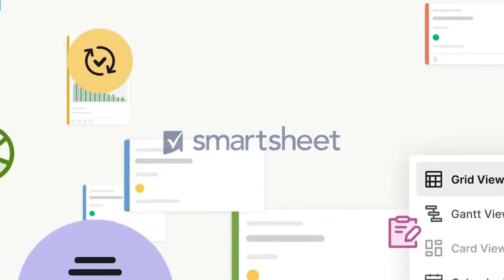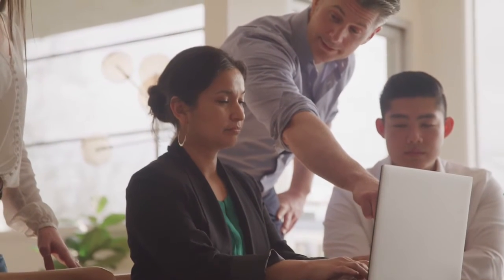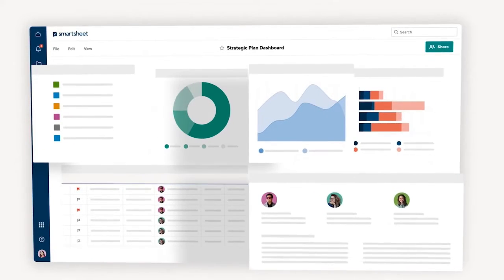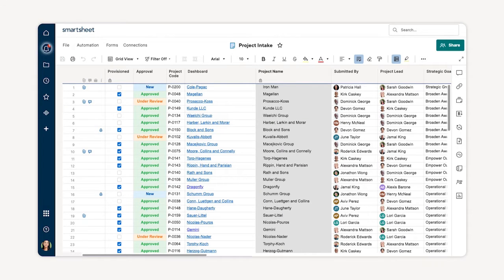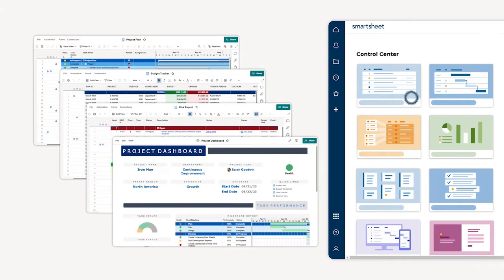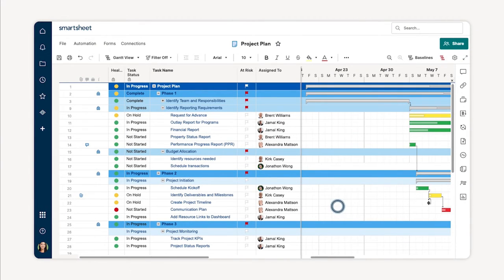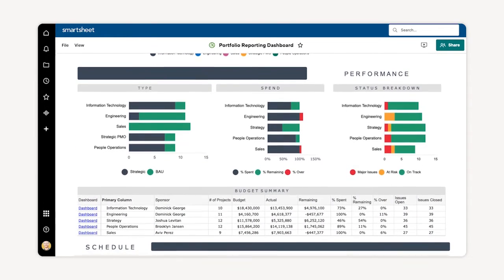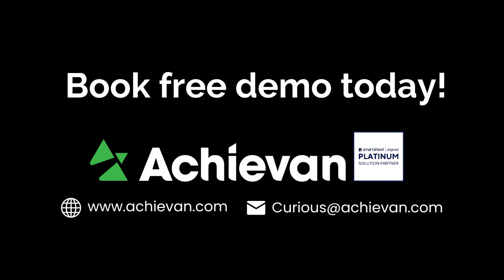Master Project and Portfolio Management with Smartsheet!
Learn how to effectively manage your projects and portfolios with Smartsheet! 📊💼 Smartsheet is a powerful platform that combines user-friendly features with a portfolio approach to streamline your project management efforts. From strategic planning to portfolio reporting, Smartsheet has got you covered. Watch this video to discover how you can achieve alignment, react quickly to change, and drive success across your organization.